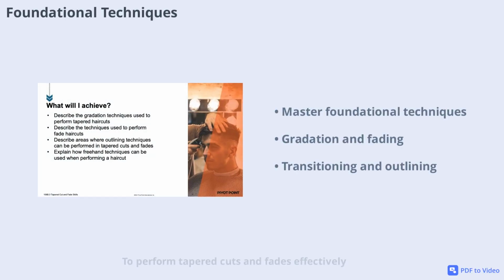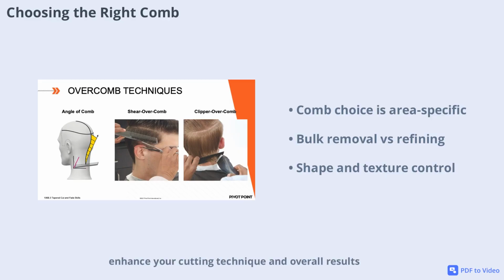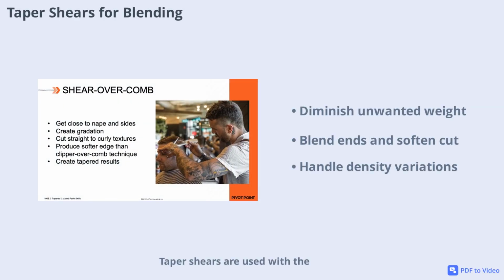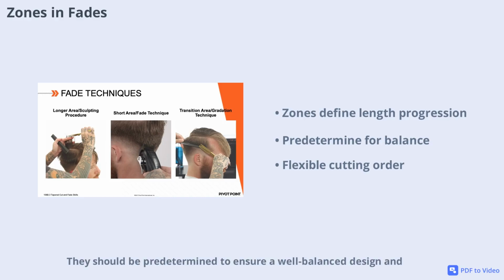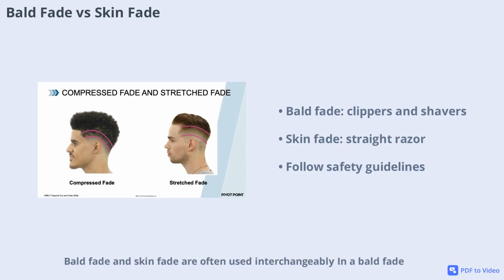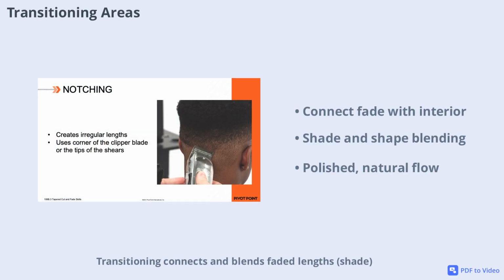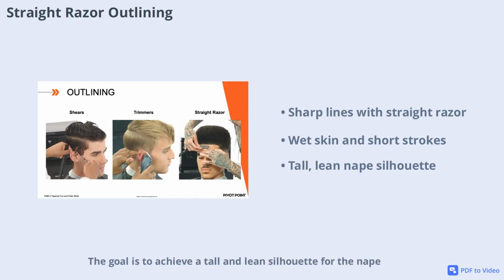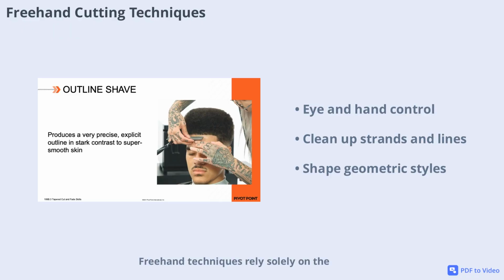6 3 Tapered Cut and Fade Skills